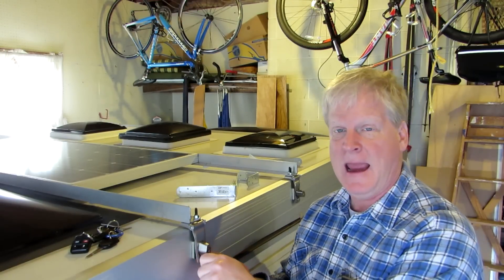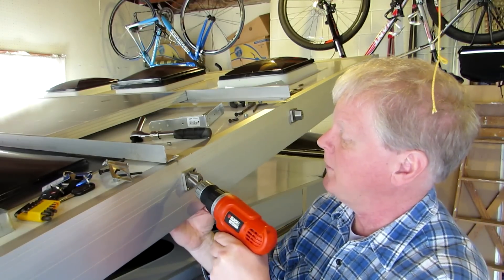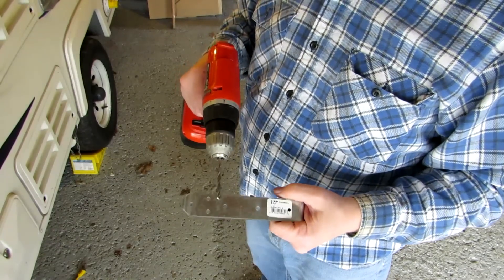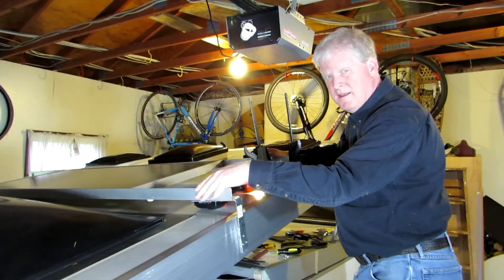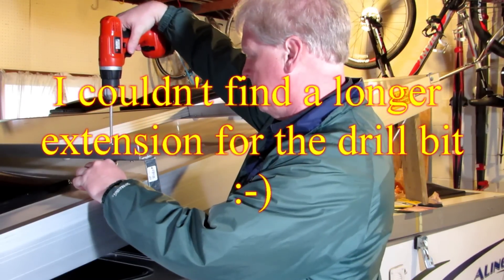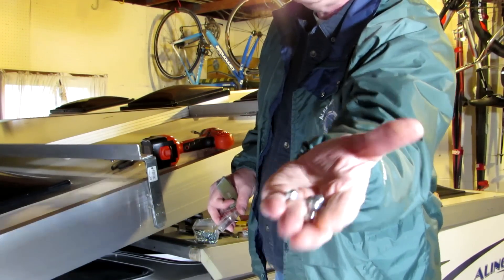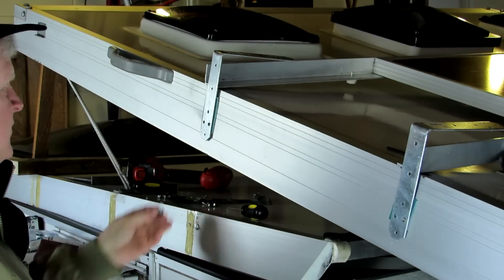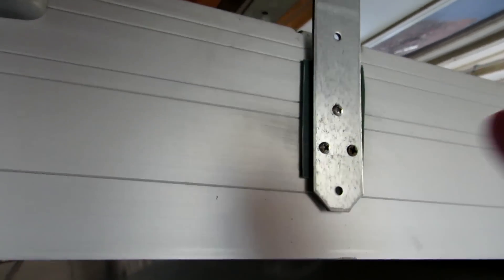Improving my Solar Panel Mounts on my Aliner Popup Aframe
Originally I mounted my Solar Panel so it could be removed easily and tilted towards the sun easily.  I have since decided since I never do, I would mount it more permanently as I see some wear  on the Aline Frame from the latches.

New Videos sometimes Monday & usually  Thursday @ 8am (I hope)

Road trips;  ADK Hiking and Camping;  Vlogs;  Product Reviews; Aliner Trailer Stuff; Stupid Stuff

and the Youtube Creators Library of Music